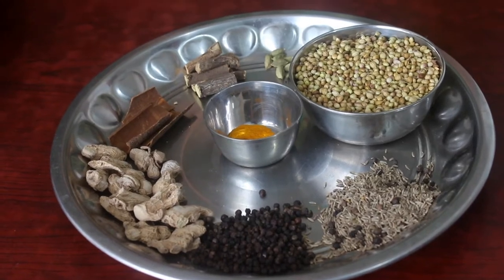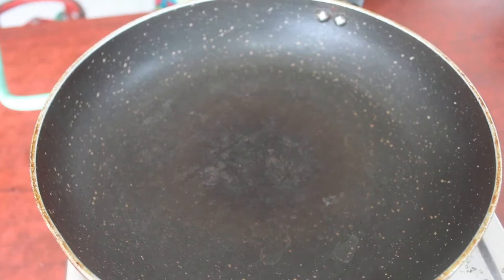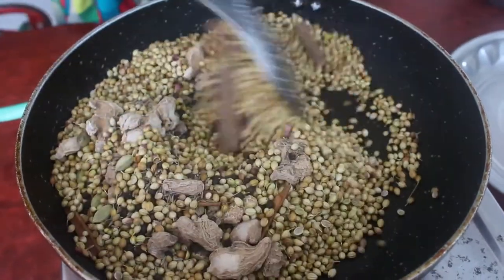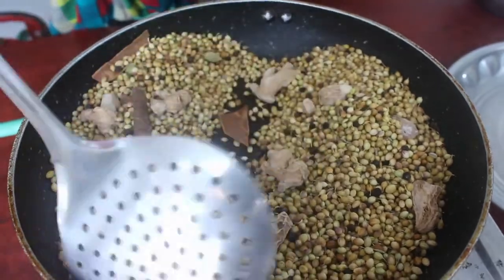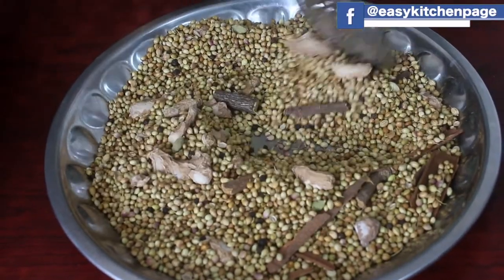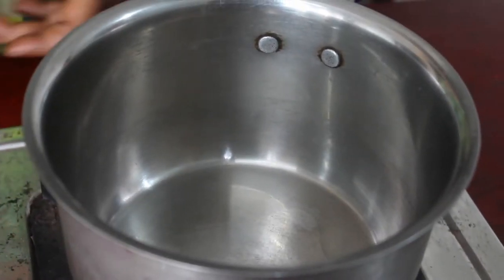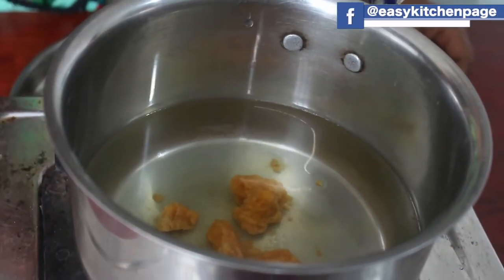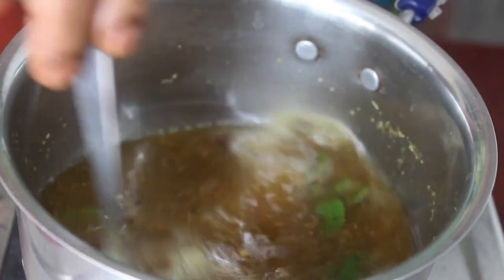மூலிகை சுக்கு காபி | Mooligai Chukku coffee in 4 minutes